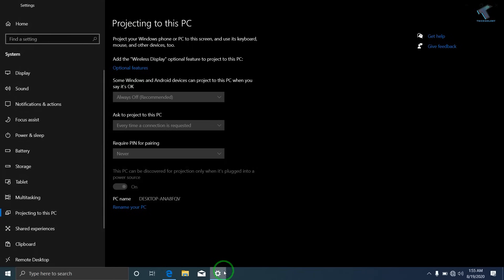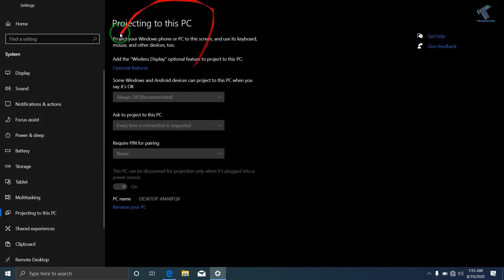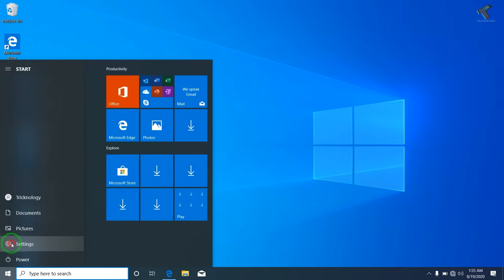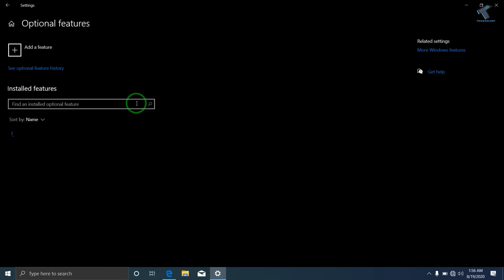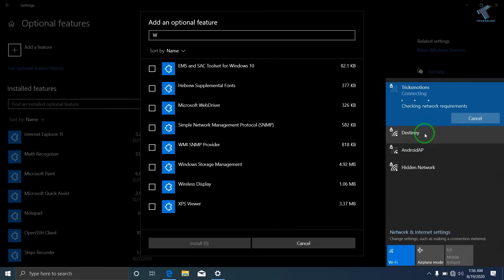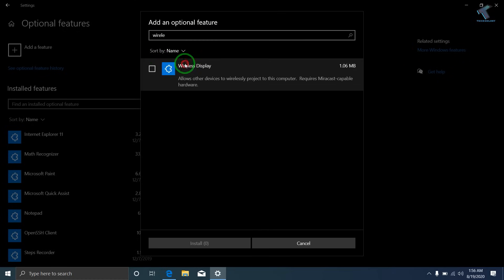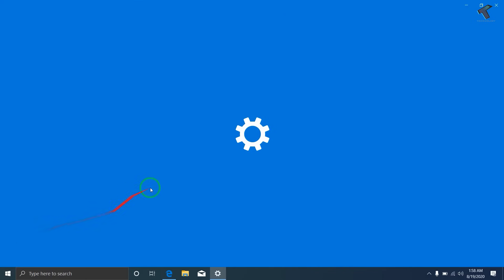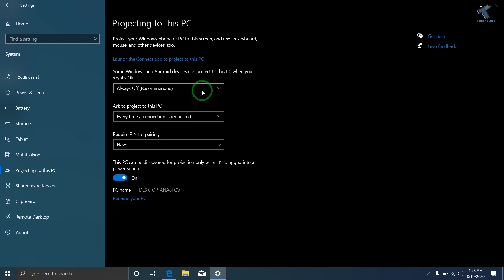How To Fix "Projecting to This PC" Feature Disabled Problem in Windows 10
Here in this video tutorial I will show you guys how to Fix Projecting to This PC is Greyed Out or Projecting to This PC is Disable showing on Windows 10 PC or Laptops.